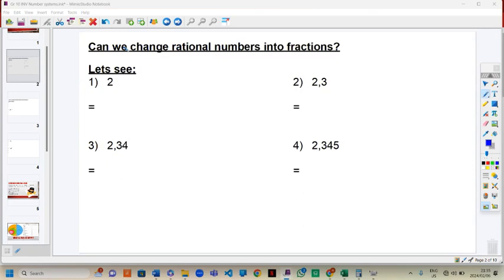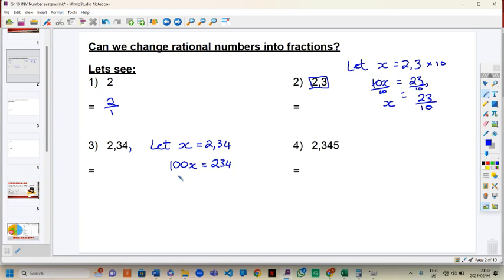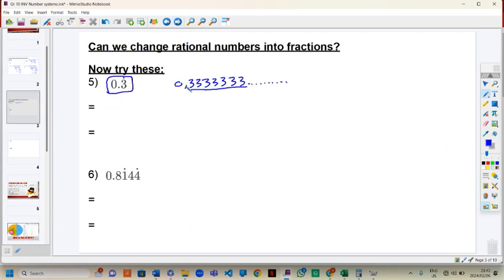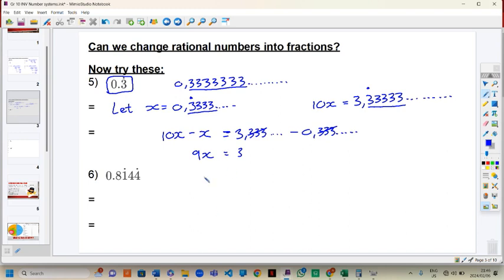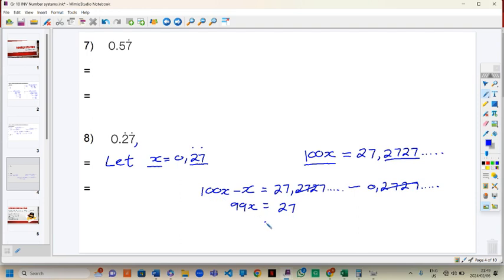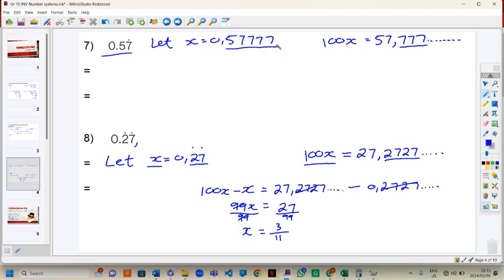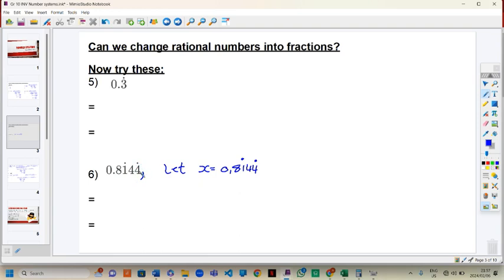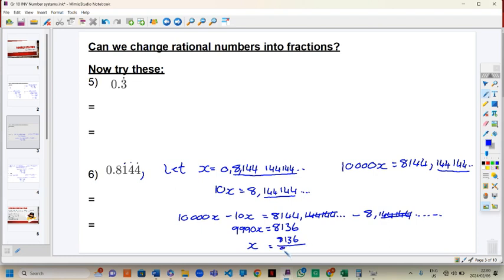(Gr 10) : Changing recurring decimals into fractions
Hello, Grade 10 math boffins! In this video, we will learn how to convert a recurring decimal into a fraction.
I hope this video helps with your test and exams.👌